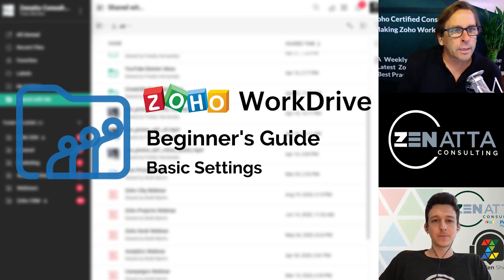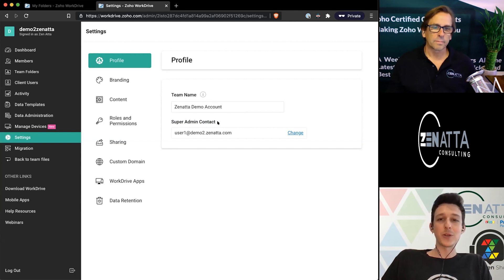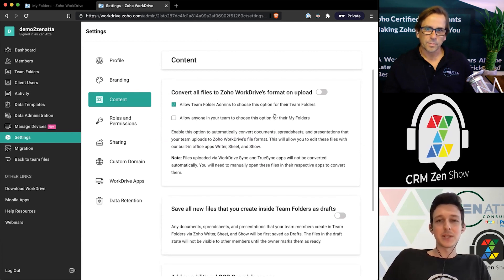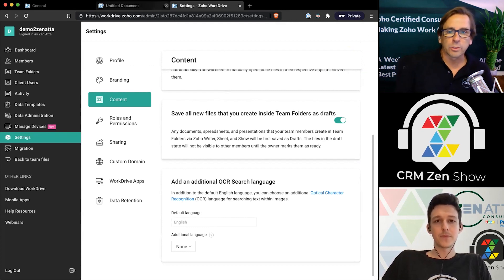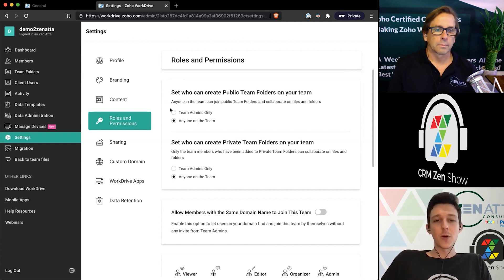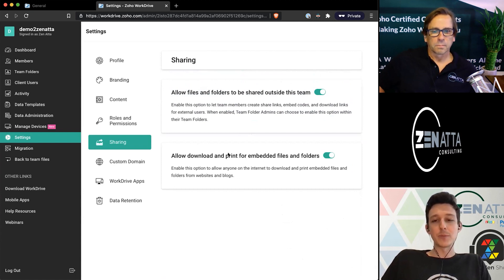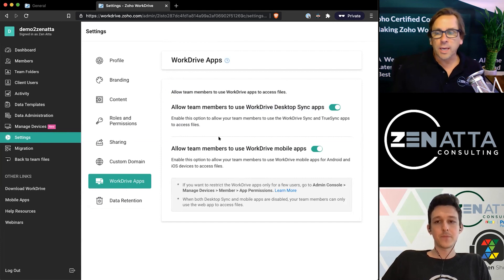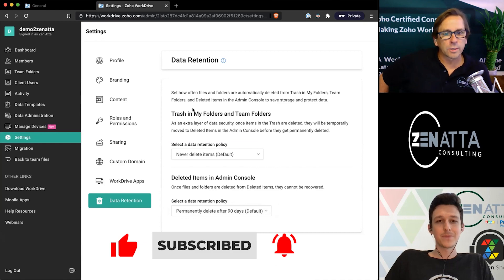Zoho WorkDrive Beginner's Guide - Basic Settings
In this third Zoho WorkDrive tutorial Tyler will teach you how to:
-Have a core understanding of the following settings: Profile, Branding, Content, Roles & Permissions, Sharing, Custom Domain, WorkDrive Apps, and Data Retention